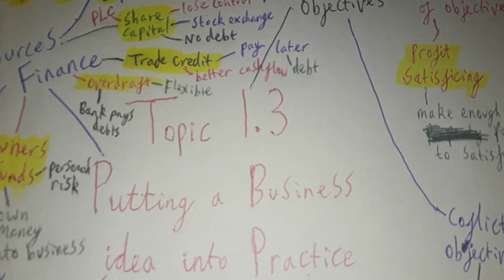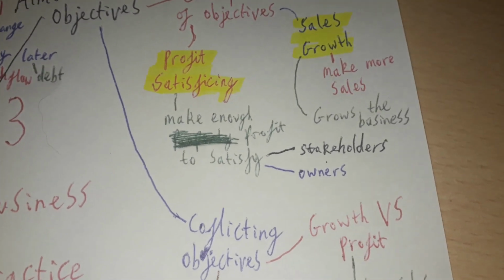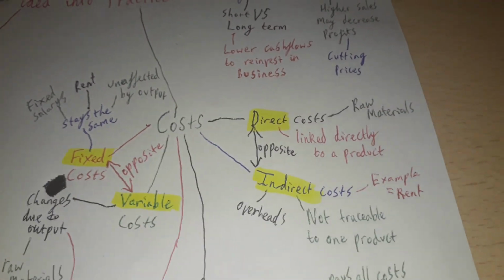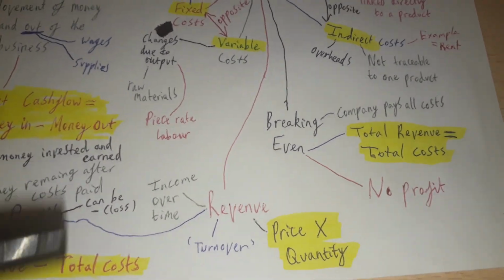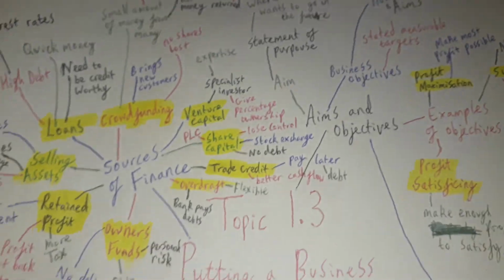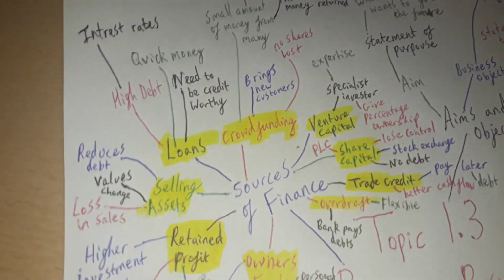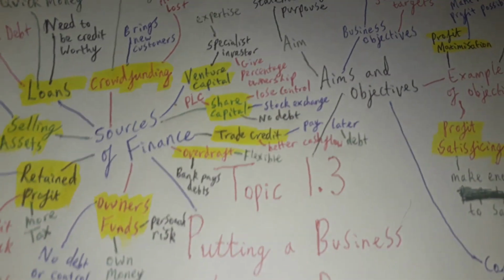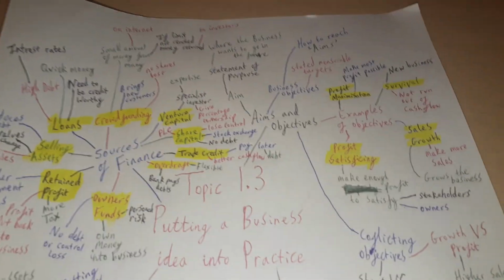Edexcel GCSE Business Studies 1.3- Putting a Business Idea into Practice